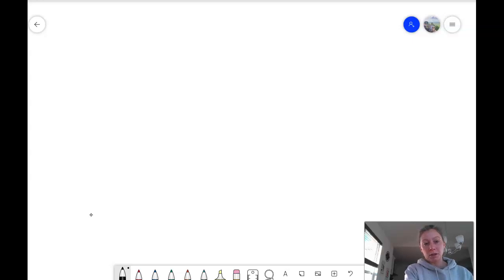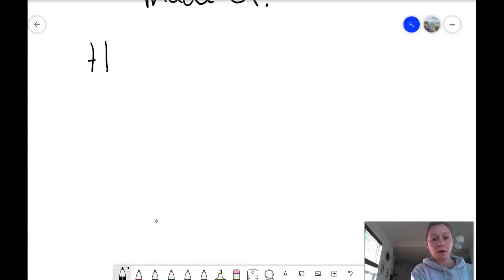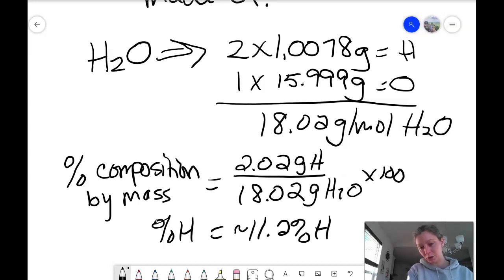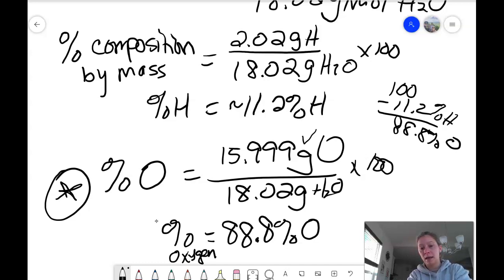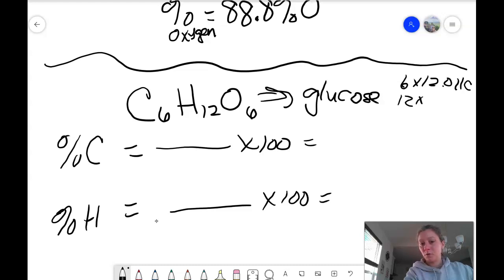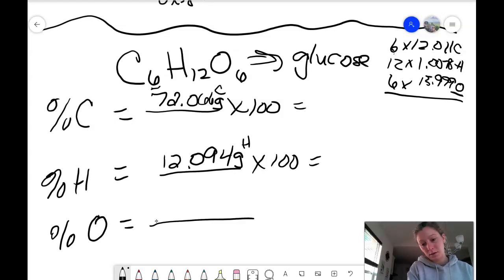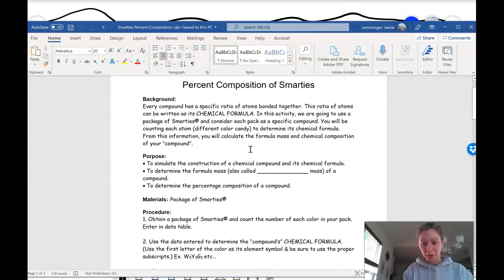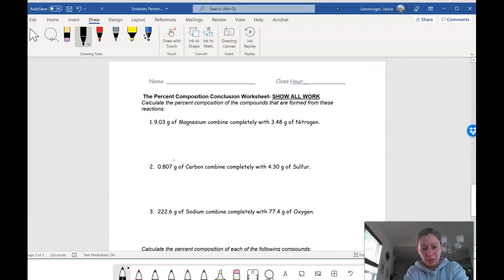Percent Composition and Smartie Activity